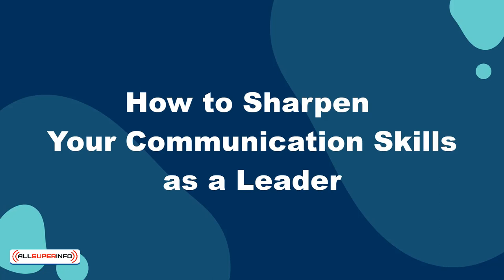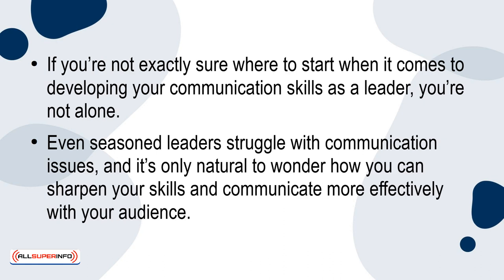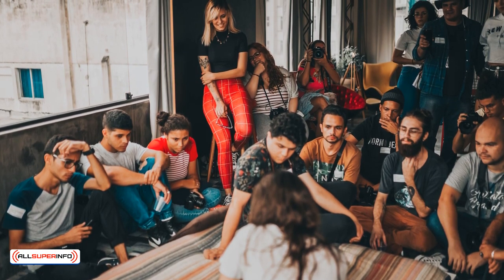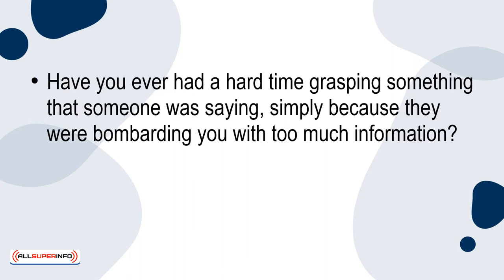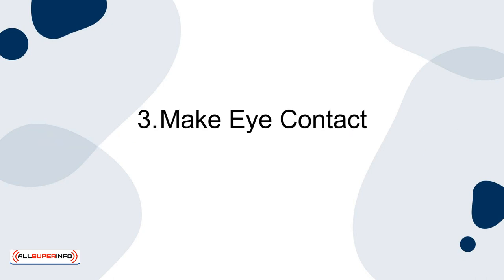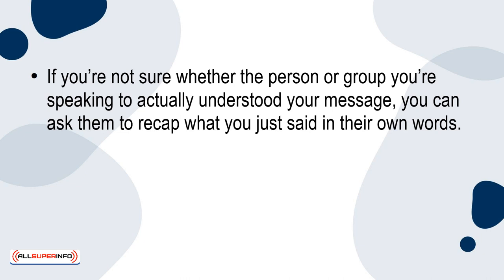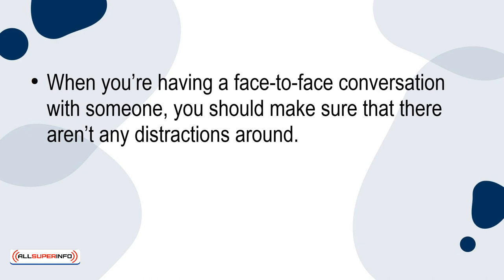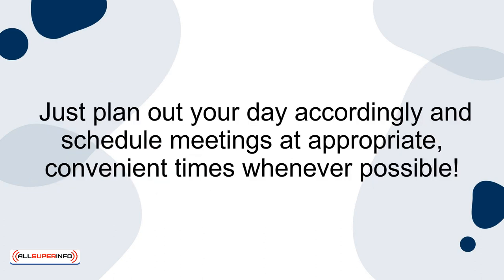09 How to Sharpen Your Communication Skills As a Leader